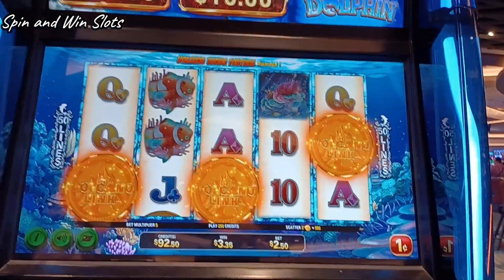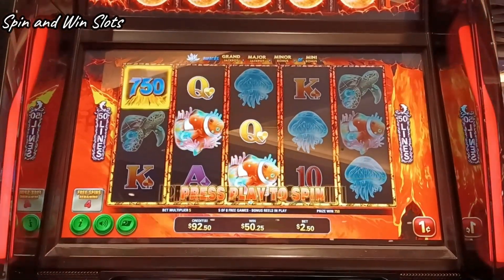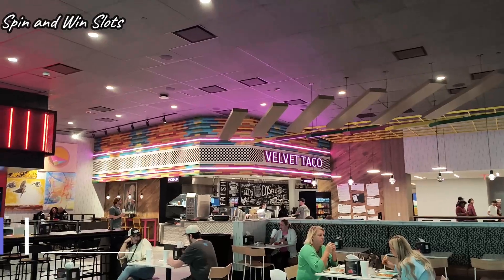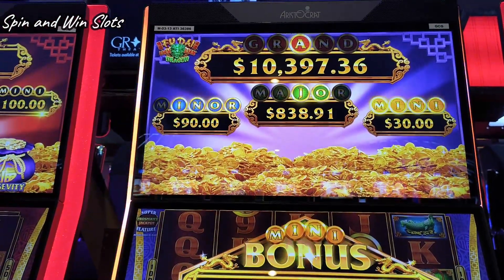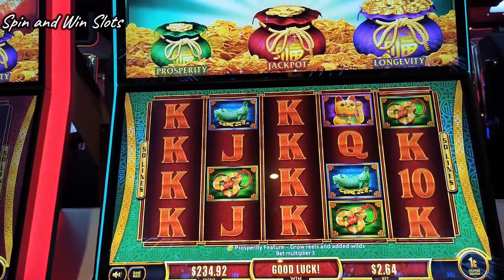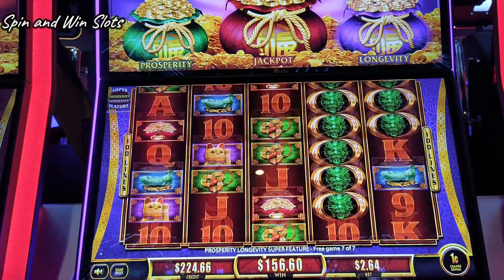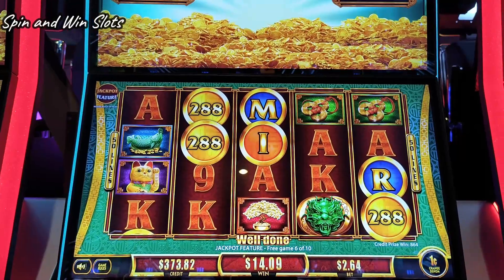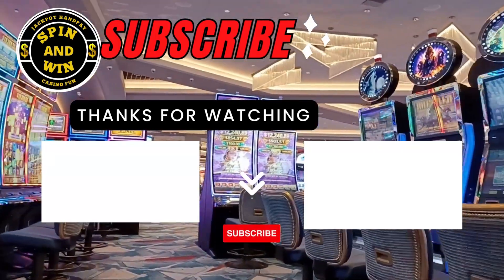Fu Dai Lian Lian Slot: Retriggers on Backups. Choctaw new Food Court. slots choctaw #2023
You will be notified when we release our videos.

Great run on Fu Dai Lian Lian. New Food Court in Choctaw Casino.

If you enjoy watching Fu Dai Lian Lian videos, please check ut our Fu Dai Lian Lian playlist